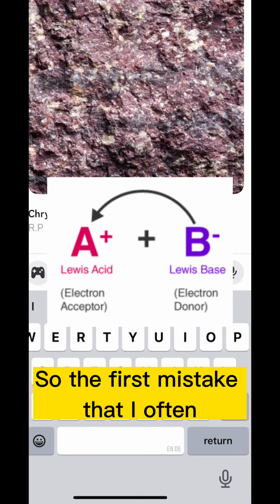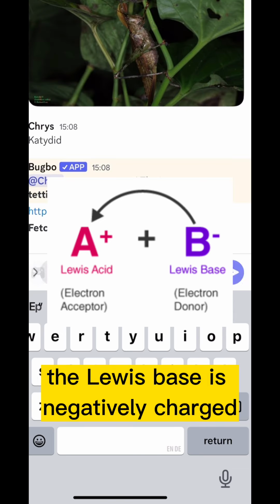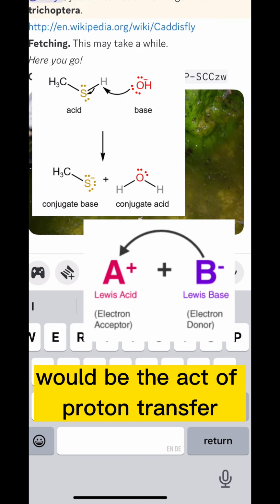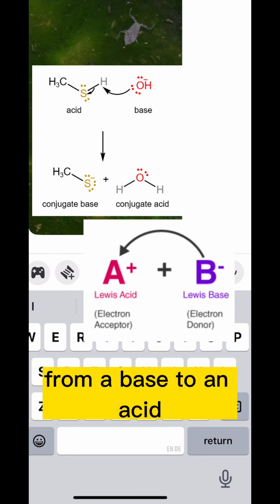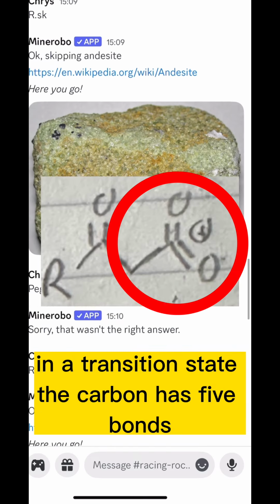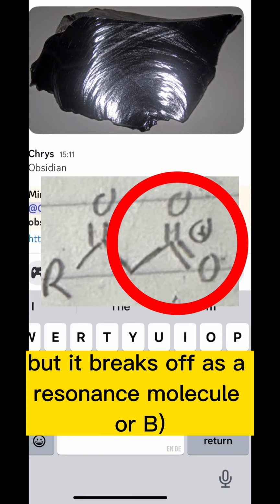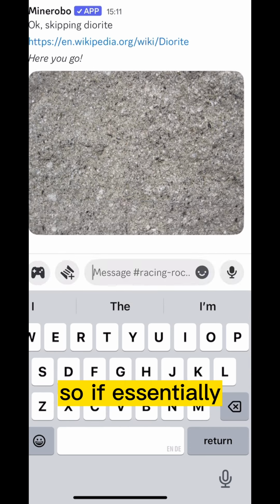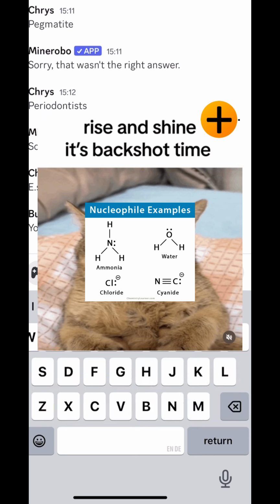Top 4 Mechanisms you have to know for Organic Chemistry!